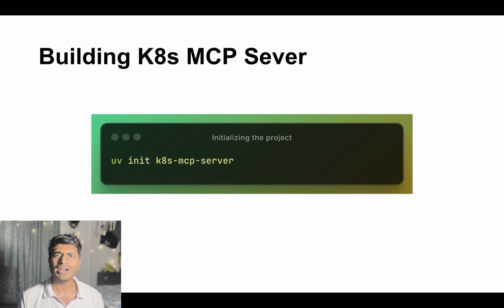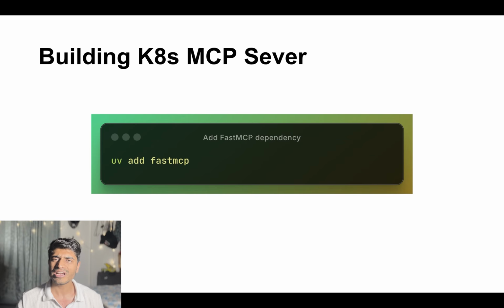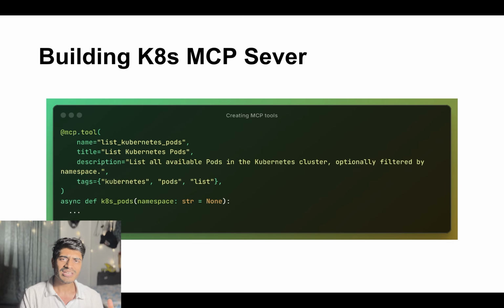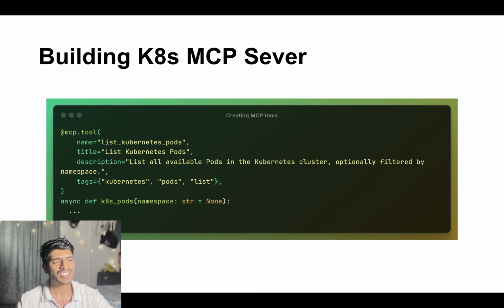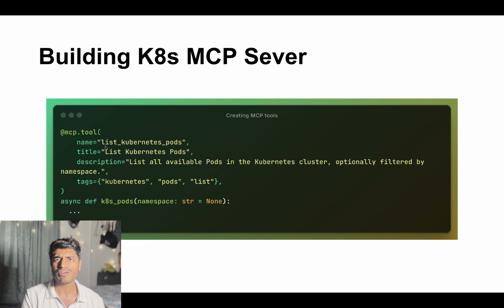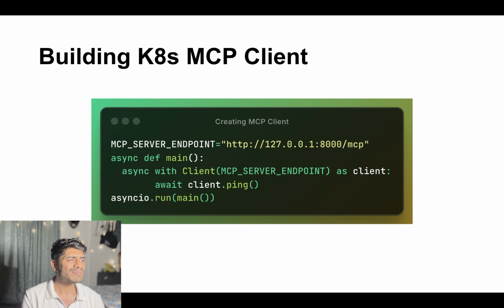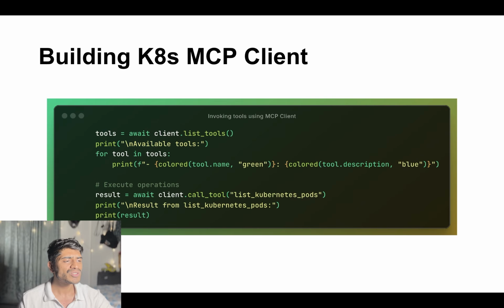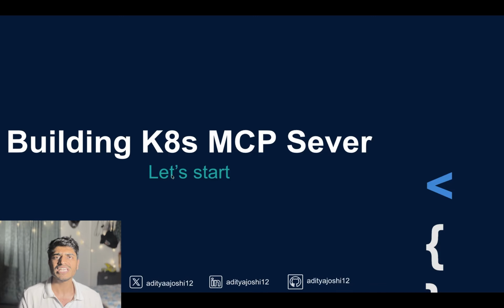Building MCP Server for Kubernetes | ADITYA JOSHI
1. Building Enterprises Ready Hyperledger Fabric Networks
2. Hyperledger Fabric Certified Practitioner Mock Test
3. The Complete Guide on Hyperledger Fabric v2.x on Kubernetes
4. Learn to Deploy Hyperledger Fabric v2.2 on Multihost
5. Master Class On Hyperledger Besu
6. Certified Blockchain Developer Certification - 2023